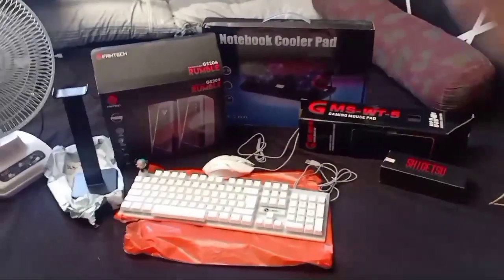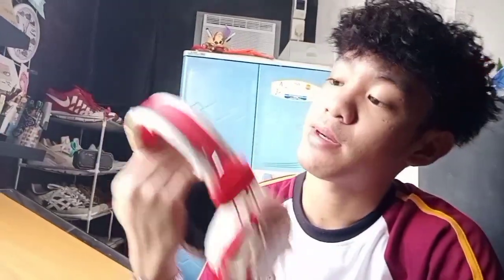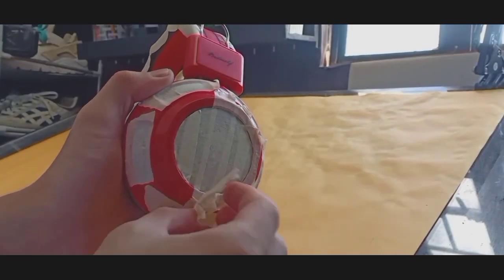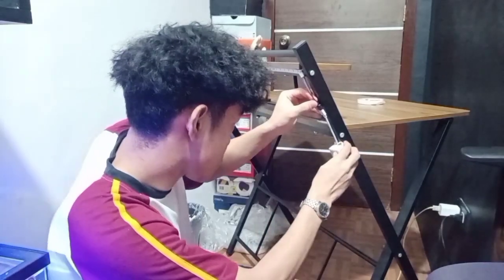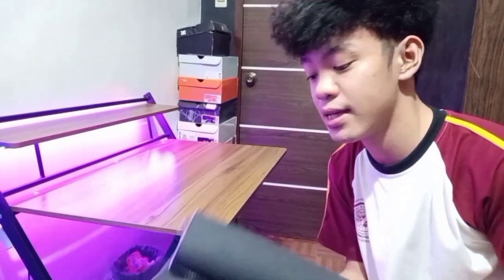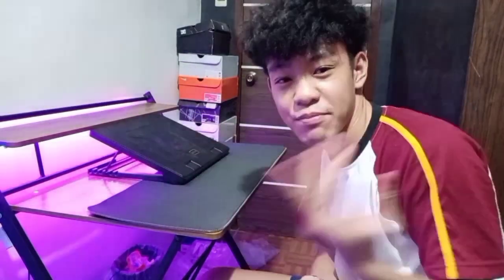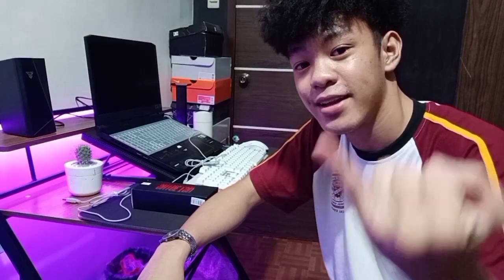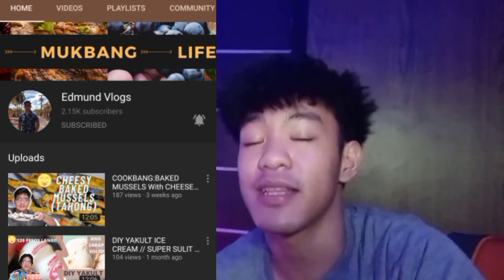EXTREME GAMING SETUP MAKEOVER | LAPTOP EDITION | Jerenz Dampil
EXTREME GAMING SETUP MAKEOVER! HOPE U LIKE IT GUYS! KEEPSAFE Y'ALL!